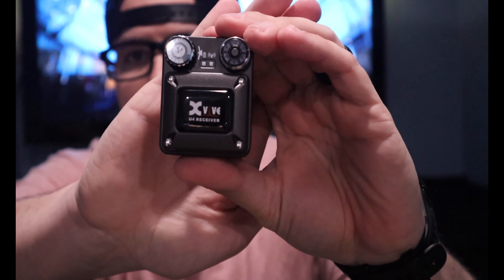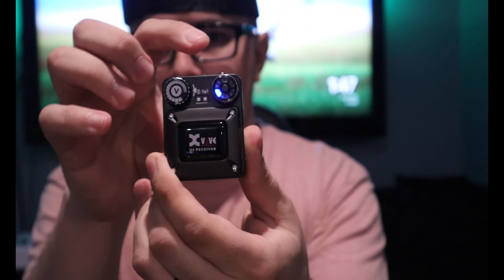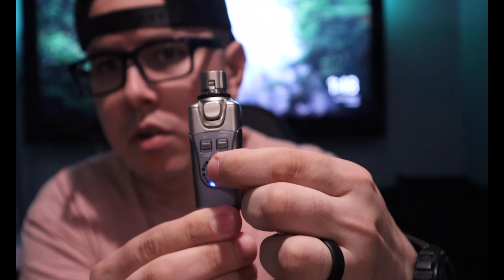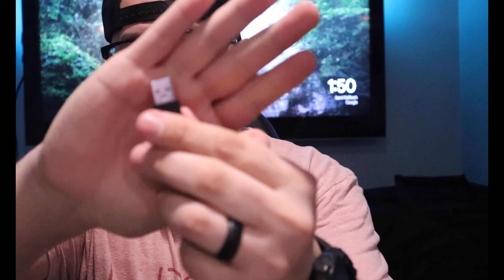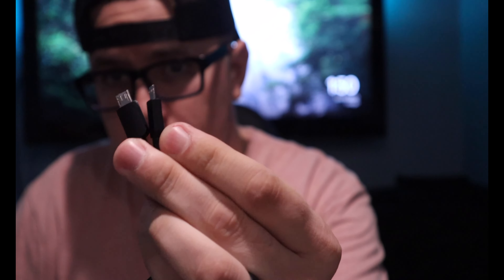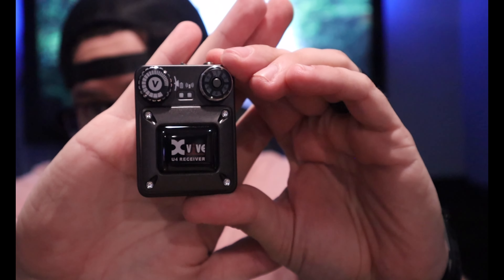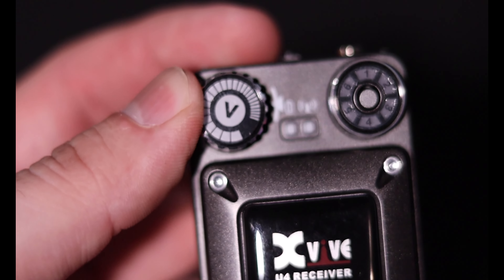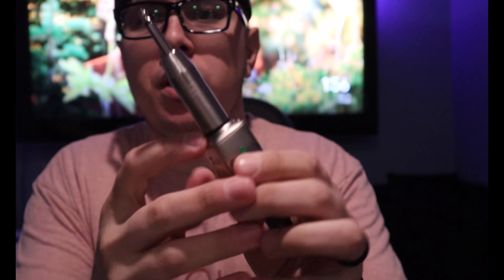XVIVE U4 Wireless In-Ear Monitoring System (STILL RELEVANT?!?!?!) @brotherwilltorres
Is the XVIVE U4 still relevant? Still worth buying? Come along as I give my honest opinion about this wireless in-ear monitoring system and listen to it for yourself. God bless y'all and thank you.

Frequency Range: 2.4 GHz
Stereo/Mono: Mono
Included Transmitter: U4T
Included Receiver: U4R
Auto Frequency Scan: Yes
Operating Range: 90 ft. Line-of-sight
Transmitter Inputs: 1 x XLR
Transmitter Power: Rechargeable Lithium-ion
Transmitter Dimensions: 3.8" x 1.1" x 1.2"
Receiver Output Jack: 1 x 1/8"
Receiver Power: Rechargeable Lithium-ion
Manufacturer Part Number: U4Set